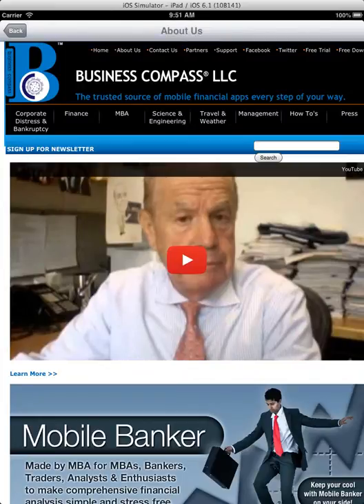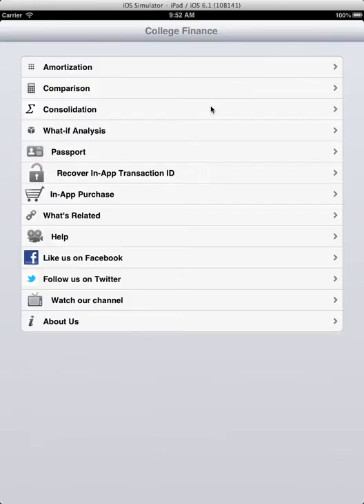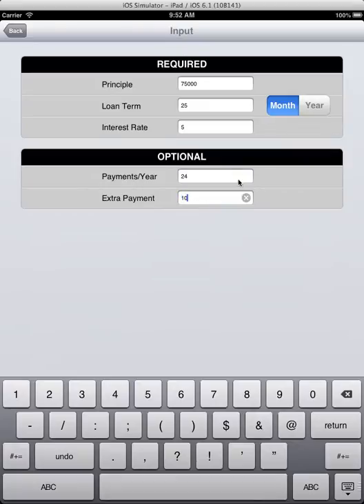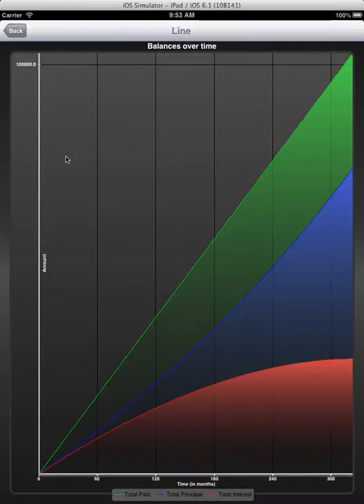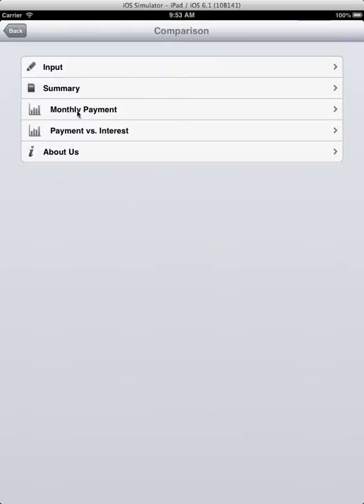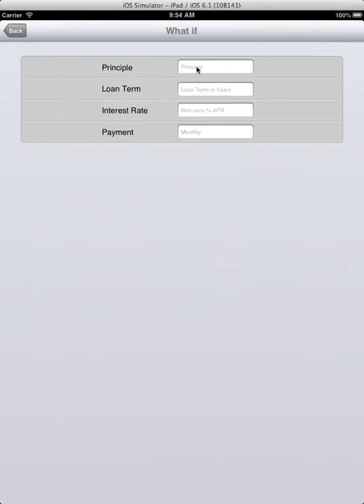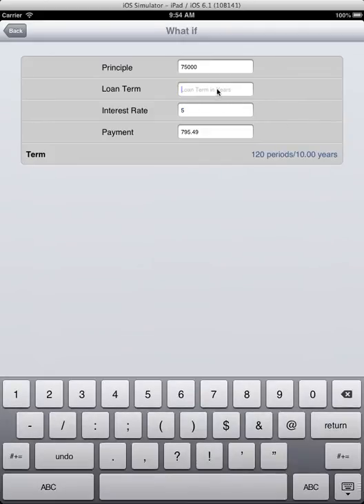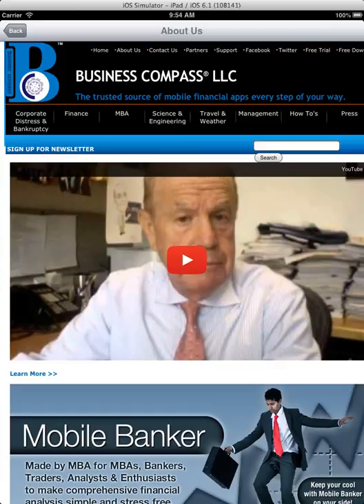College Finance iOS app Video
College Finance iPad/iPhone/iTouch application video manual.

Key Features:

Consolidated Federal Student Loans
Calculate monthly payment and amortization schedule for loan terms up to 25 years
Compare loan payments
Save tab delimited amortization schedule and compared payments file in SD card
E-Mail amortization schedule and compared payments as attachment
Graphs and charts